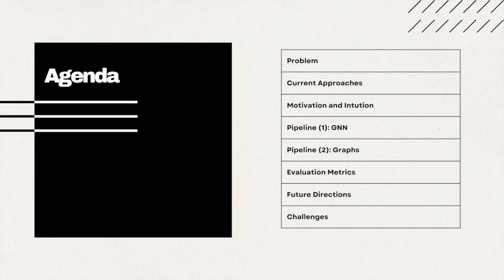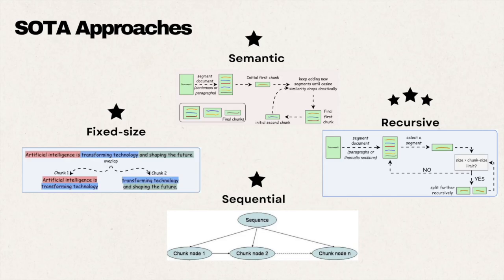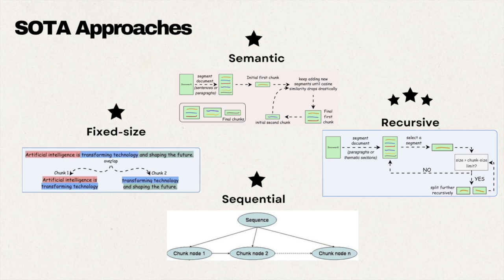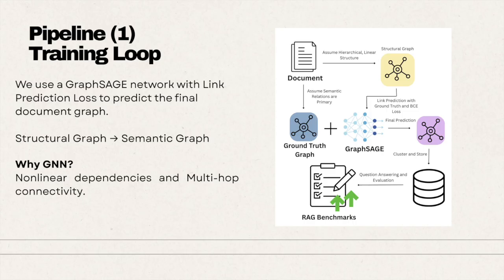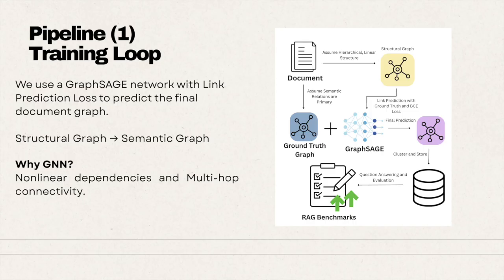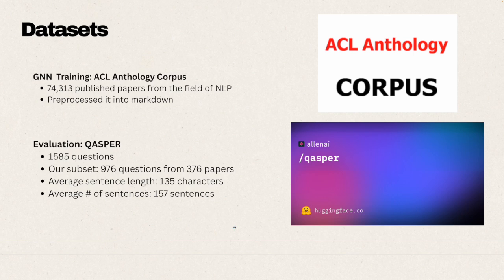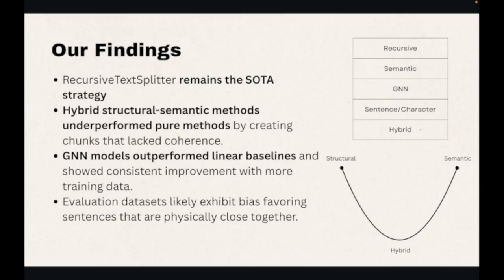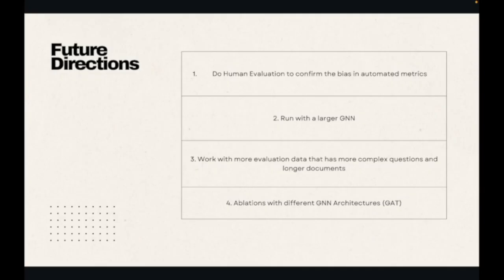Improving RAG Chunking with Graph Neural Networks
CVITeam